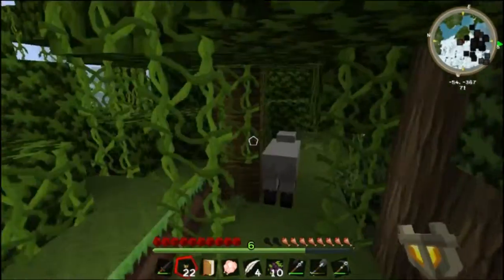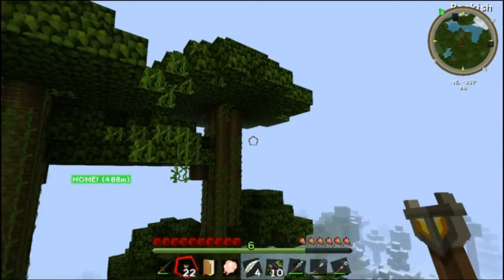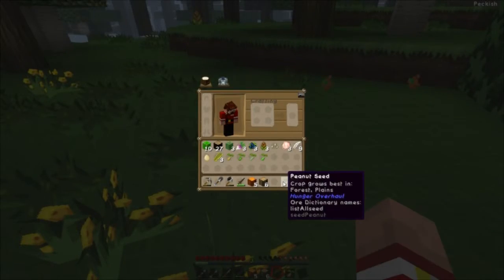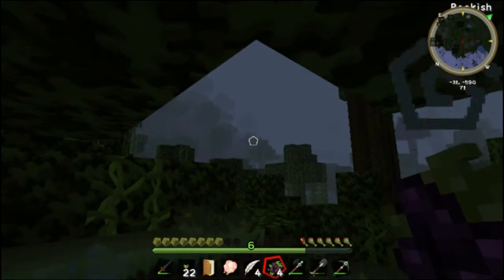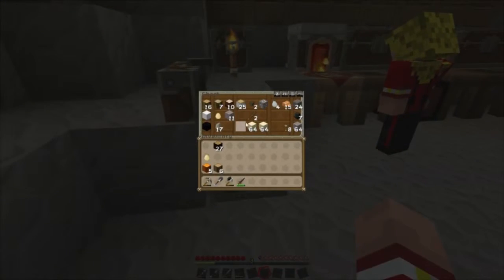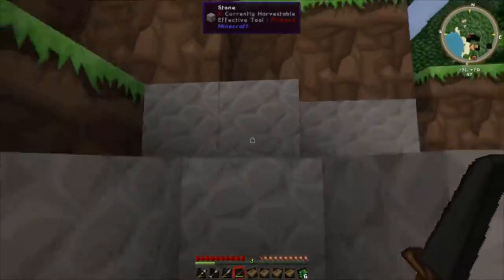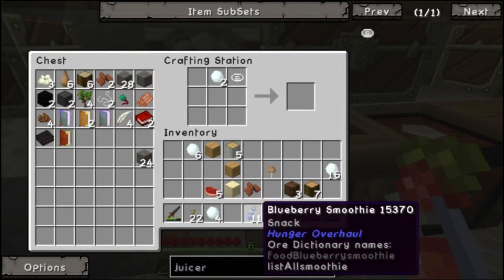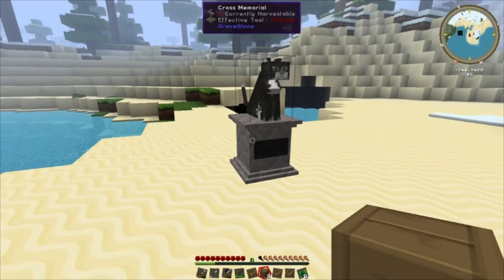Magic Farm 2 - Episode 5 - Smoothies!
Finally, some food that doesn't completely suck!